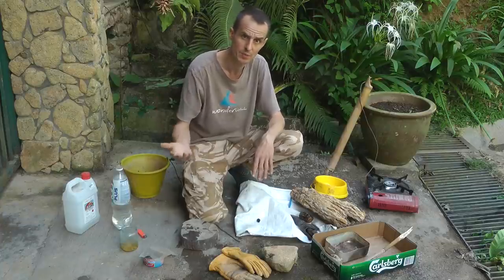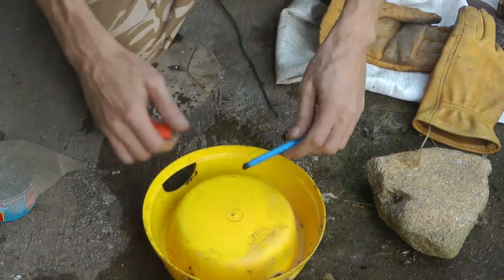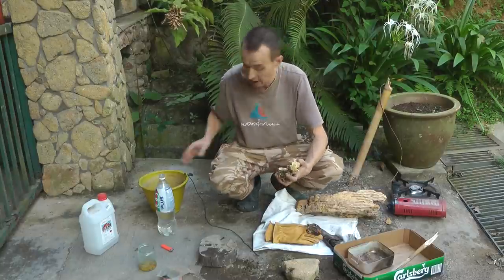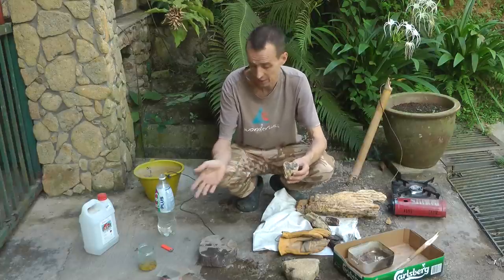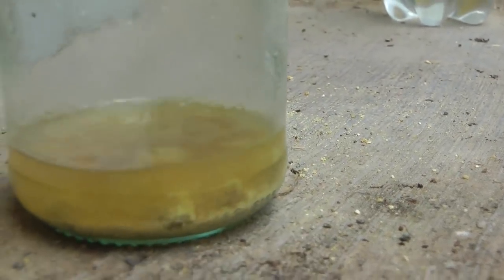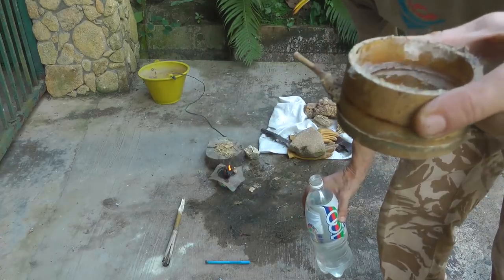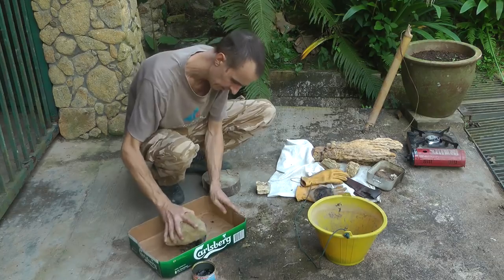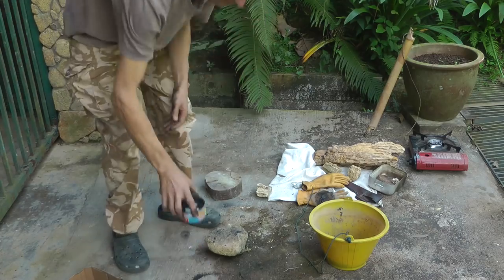How to make pitch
Resin is easy to find in the jungle and the pitch you can make with it has many uses